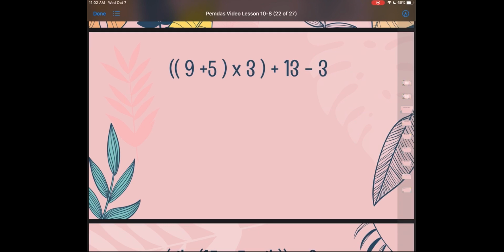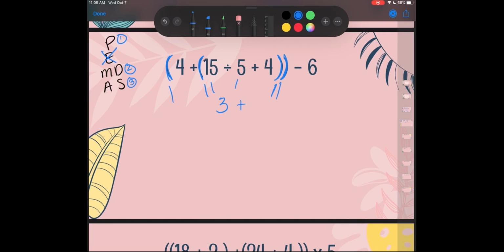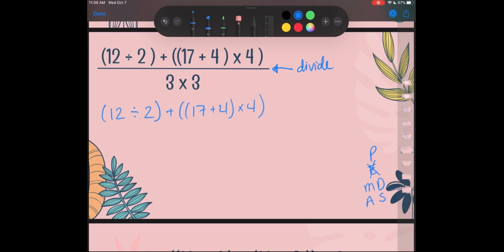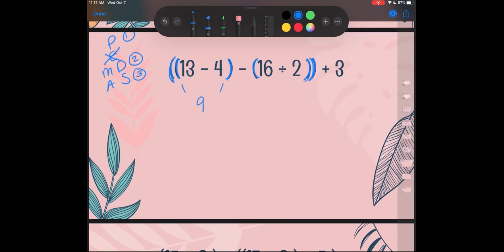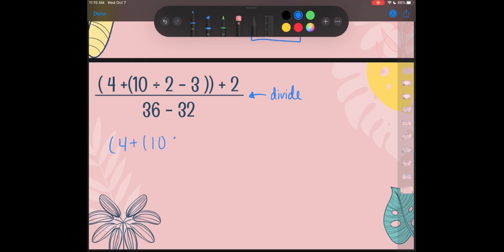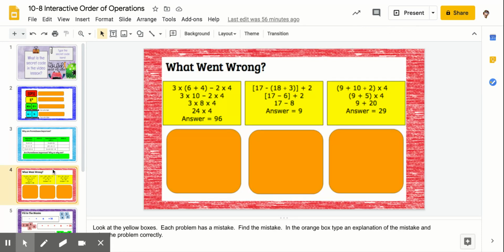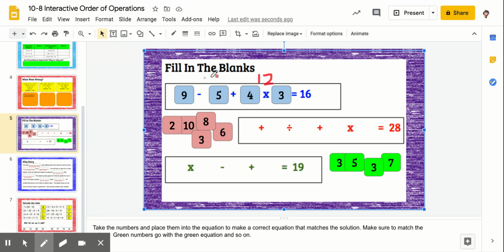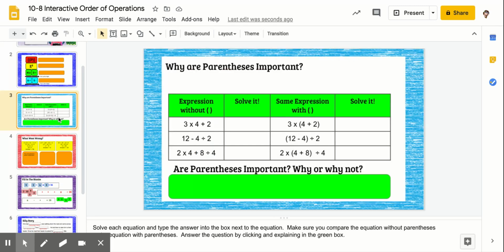10-8 Order of Operations